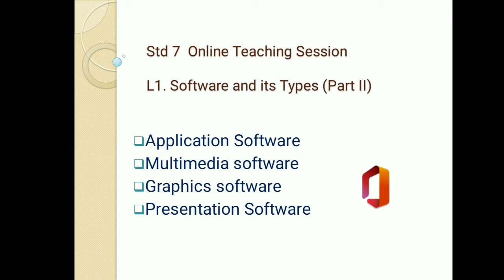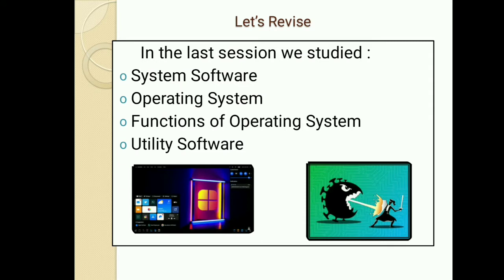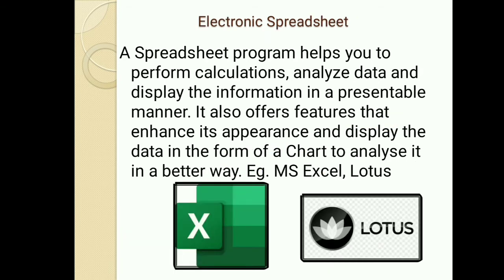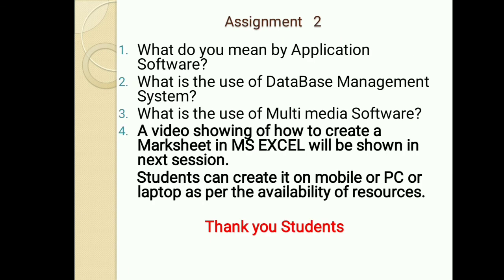STD7 chap1 Software and it's types part2